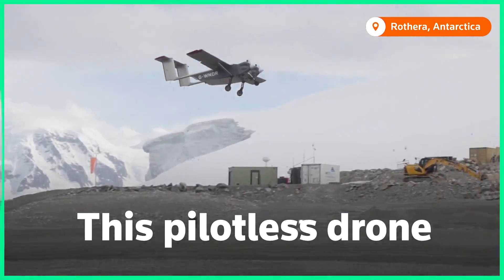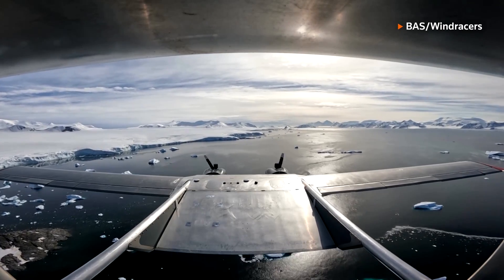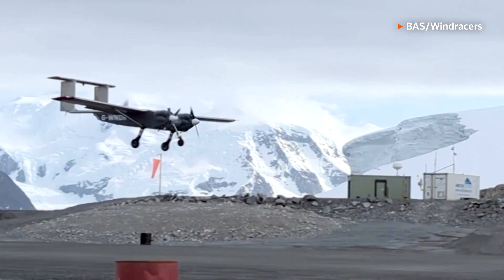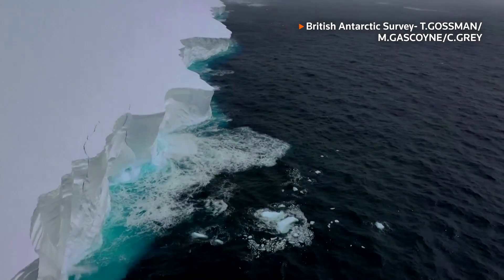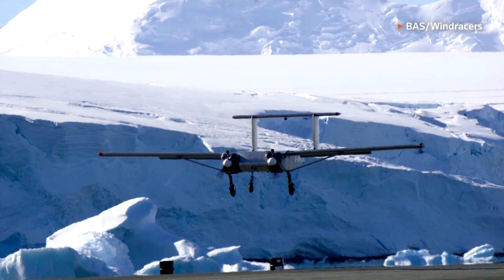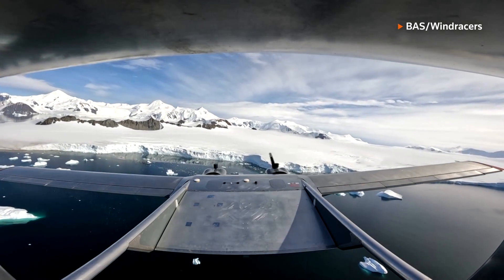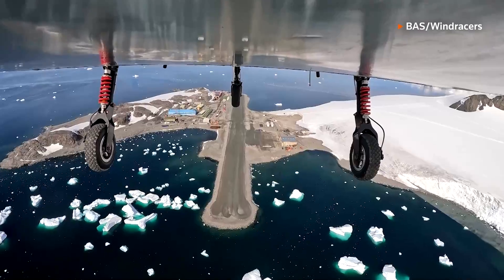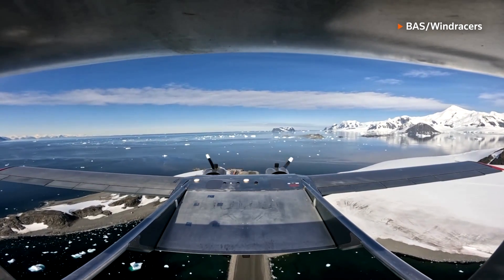Pilotless drone to collect climate data in Antarctica | REUTERS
Test flights of a heavy-lift drone are underway in Antarctica as scientists studying climate change look for better ways to collect data on the frozen continent.